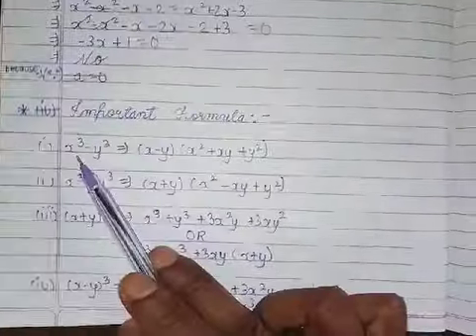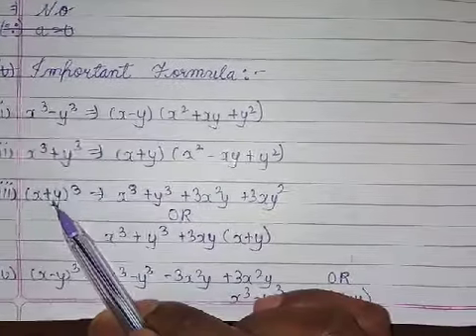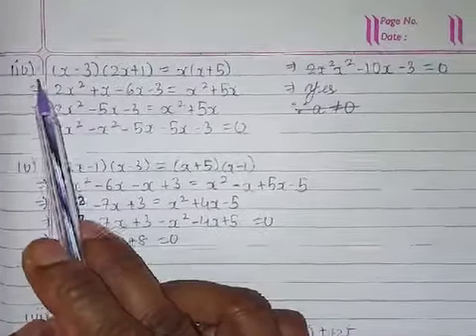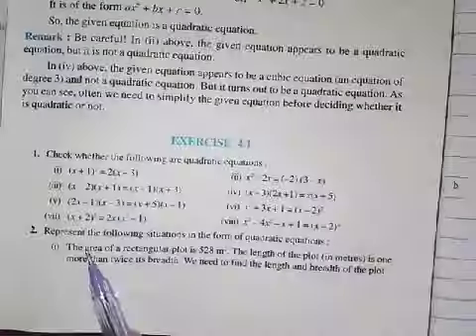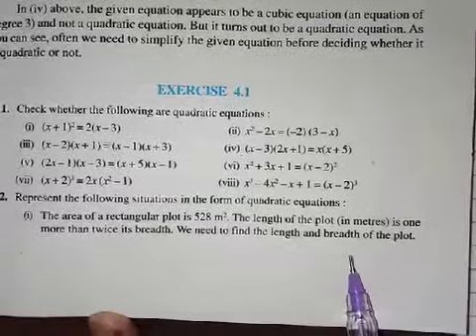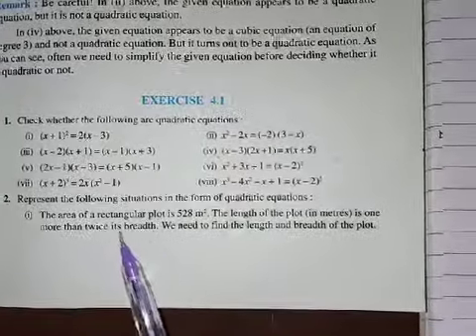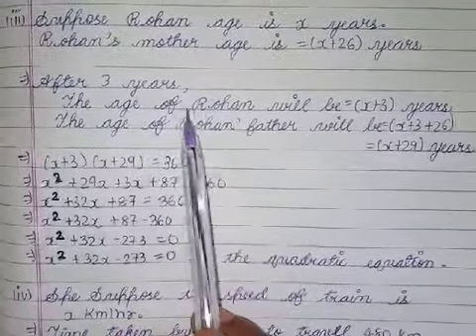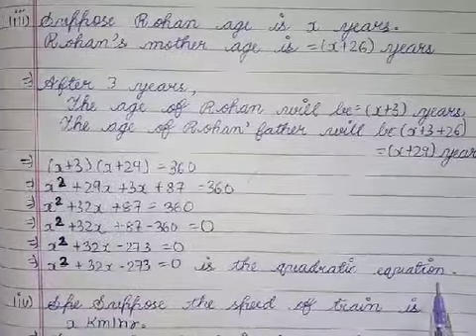Class 10 Chapter 4 Ex. 4.1